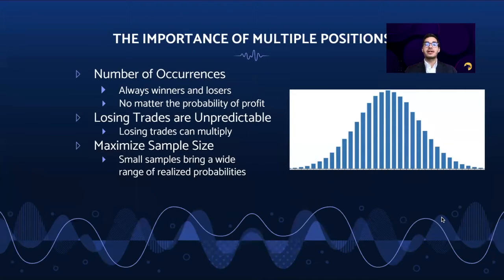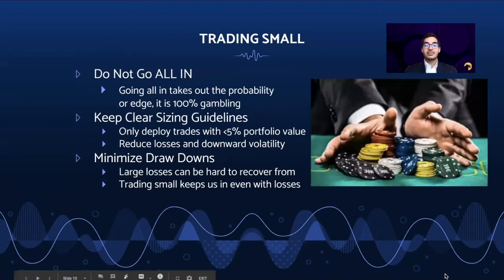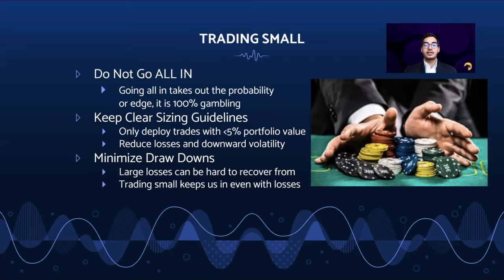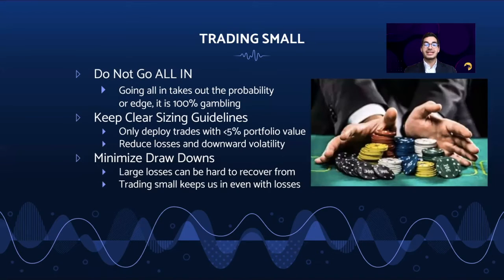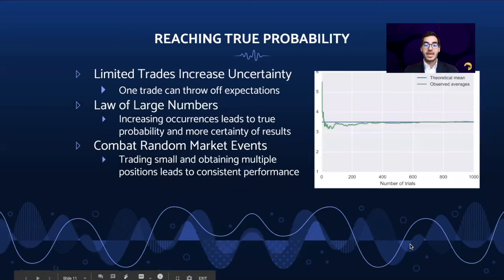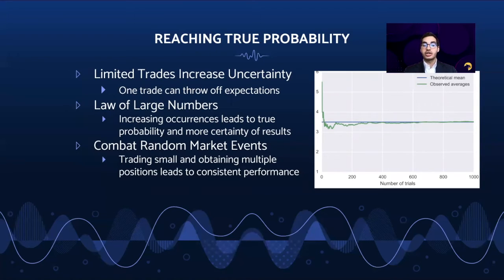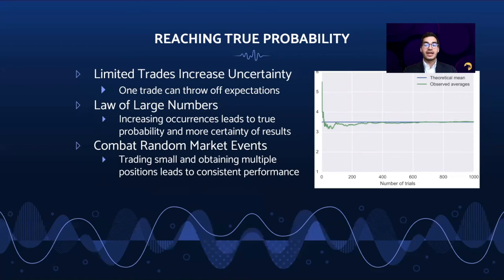Portfolio Balance - Sizing for Success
we offer live trading, mentoring, sms alerts, and many more. we're an experienced group of traders all working together to grow stronger as a community

We offer a 7-day no string attached trial period where you are  try out our premium (diamond) package.